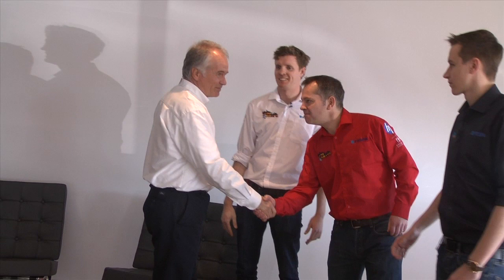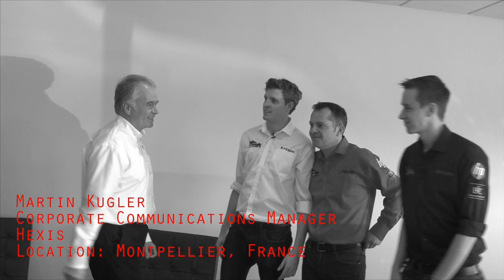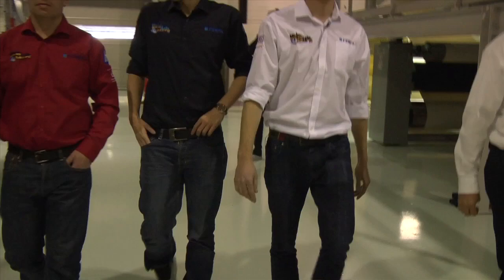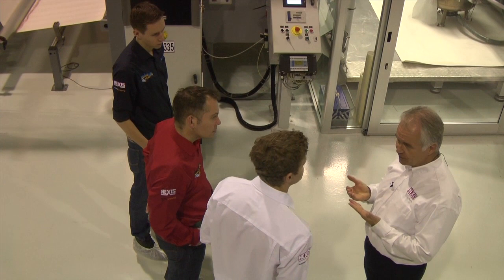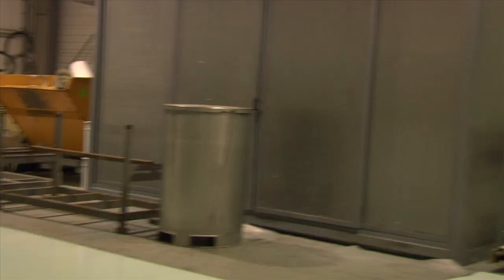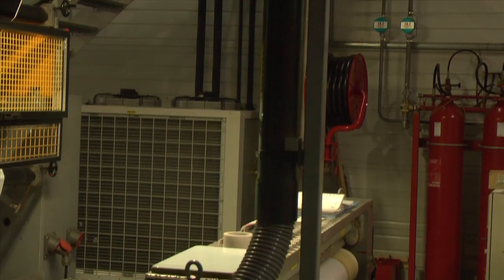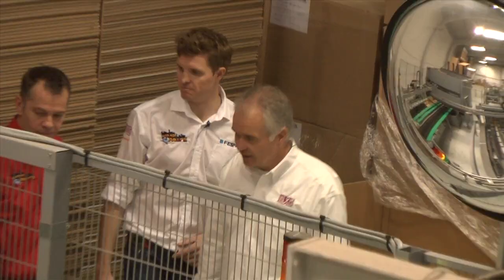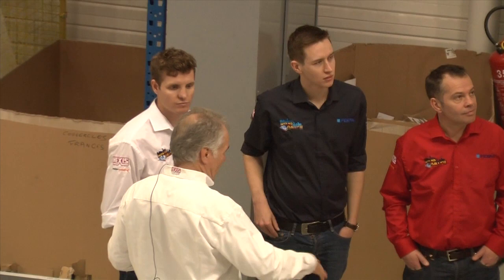Penultimate Stop on the Wrap Rally, our golden sponsor Hexis, with Martin Kugler - FESPA TV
The FESPA Wrap Rally Team are given a comprehensive tour of the Hexis Headquarters in Montpellier, France. With a tour of the production line from start to finish and a masterclass in vehicle wrapping it is the perfect way to end an exemplary roadtrip to FESPA Digital 2012.